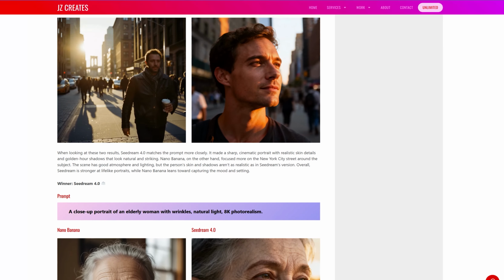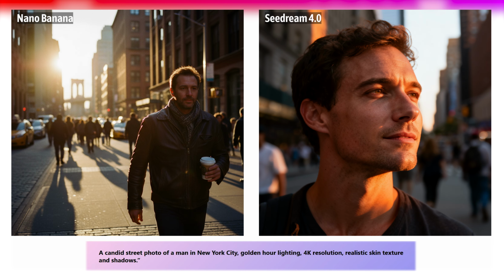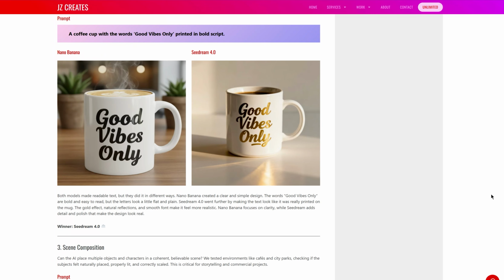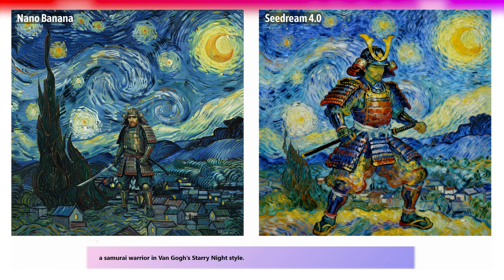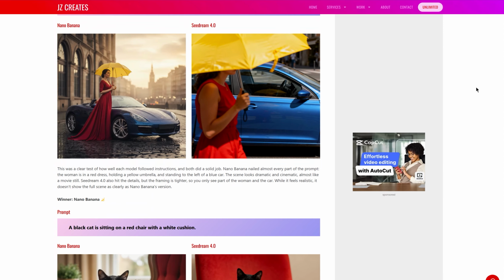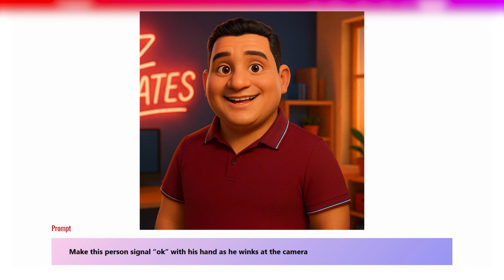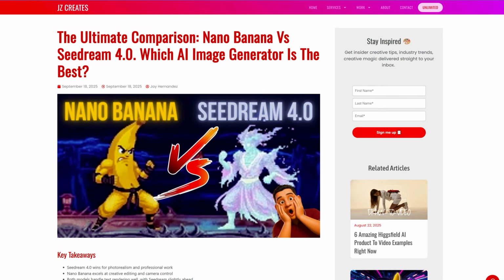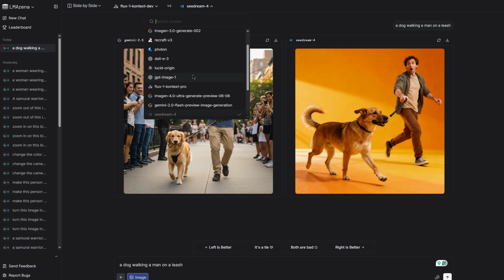Nano Banana vs Seedream 4.0 | Ultimate AI Image Generator Comparison (Including Prompts And Guides)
Which AI image model is better — Nano Banana or Seedream 4.0? In this video, I run 8 side-by-side tests to show you which model dominates in photorealism, text rendering, style transfer, scene composition, prompt fidelity, and more.

For the FULL 34 side-by-side tests in 14 different categories, check out the article below, where you can see all the results and test images, and so much more.

At JZ Creates, we specialize in producing captivating and engaging content for social and digital media.

Stay Creative 🎨

Video Chapters
00:00 Introduction
00:22 Welcome To The Channel
00:39 Comparison Overview
00:58 Test 1 - Photorealism & Detail
01:41 Test 2 - Text Rendering
02:19 Test 3 - Scene Composition
03:04 Test 4 - Style Flexibility
03:45 Test 5 - Prompt Fidelity
04:25 Test 6 - Multi-Image Composition
05:16 Test 7 - Character Reposturing
05:53 Test 8 - Camera Reposition
06:35 Comparison Summary
07:15 How You Can Test Side By Side
07:46 Thank You For Watching